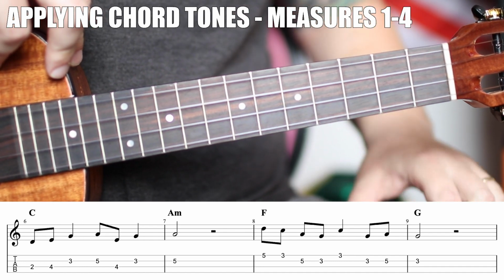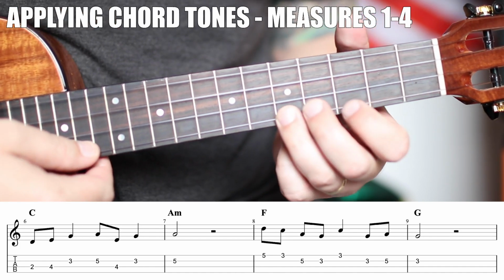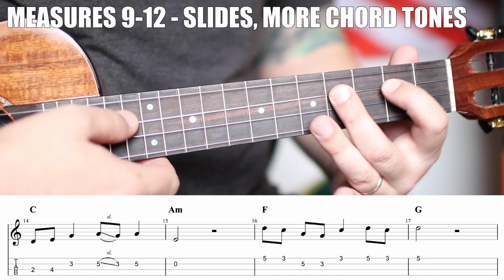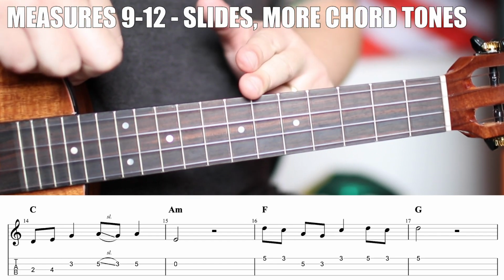How to turn a scale into a professional sounding solo in ANY GENRE, ANY KEY!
So, you have a strong desire to solo, to shred, to lay down big fat nasty solos at your local jam, I get it, it is a lot of fun and that is the goal, but where to start? Scales right? Well, yes, but once you learn the scale what do you do with it? A lot of people when they get the scale under their fingers have a very difficult time making it sound like music and any time they go to jam, it sounds like, well, a scale. That is where this lesson comes in, we are going to show you how to put all that work you have done learning scales into a fluid, fun, pretty solo that is great to play, and the best part, you'll have the tools that you need to replicate this and jam with anyone, any instrument, at any time.

- To do this the first thing you need to do is identify the key of the chord progression. You can do this by simply googling the key of the song, or you can use music theory to deduce the key.
- Once you know the key, you know the scale. If the key is C major, you use the C major pentatonic scale (like today's lesson) if the key is G minor, you use the G minor pentatonic, if the key is Bb major, you use the Bb major pentatonic.
- Later on in this series we will go past the pentatonic and we will use the full major scale, minor scale and even modes.
- After you use the scale the next thing we will look at is chord tones and phrasing. A chord tone is a note that is both in the scale and in the chord that is being played underneath, this chord tones are what connect the scale to the chord and make your solo sound like a solo, not a scale.
- This lesson will also examine the use of motifs and slides, to give the solo more power.
We are playing over a basic backing track as well.